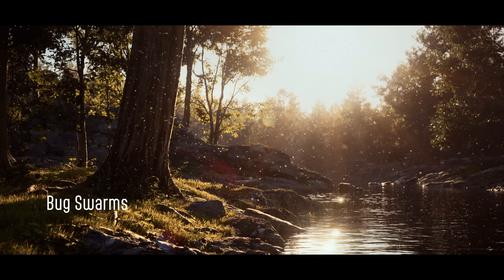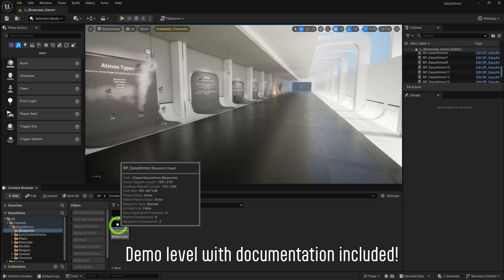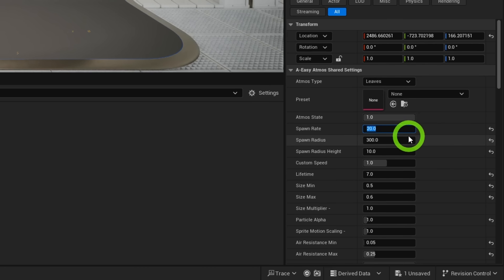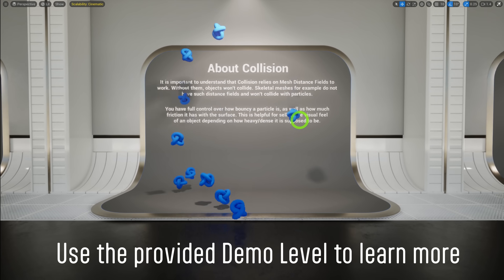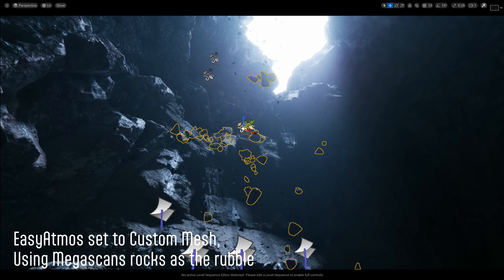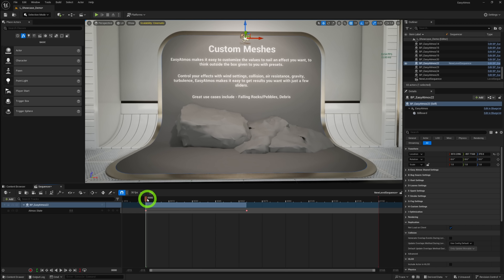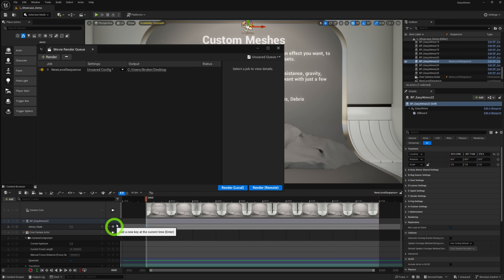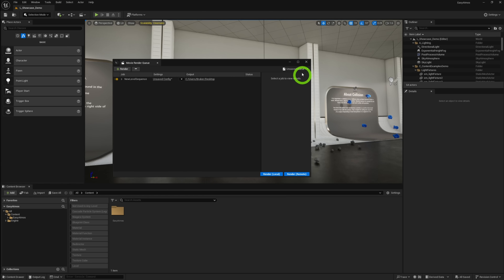Introducing EasyAtmos for Unreal Engine 5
Easy Atmos helps you add mood, and ambiance with atmospheric effects in your Unreal Engine 5 environments. With it, you can easily art direct a variety of VFX, including custom options like rockslides, rubble, bugswarms, fog, anything that will improve the atmosphere of your scenes. Easy Atmos is aimed at both Games/Realtime, Offline Rendering, and runs well on lower-end GPU's. This video helps you get started with integrating EasyAtmos into your Unreal Engine 5 projects.

Timestamps:

00:00 - Intro
01:13 - How to Use EasyAtmos
01:37 - Important Preset Information
02:50 - Making custom presets
03:39 - Custom Meshes
04:05 - Collision Settings
04:27 - How I made this shot
05:06 - Animating Variables & Optimization
07:02 - Troubleshooting & Known Issues